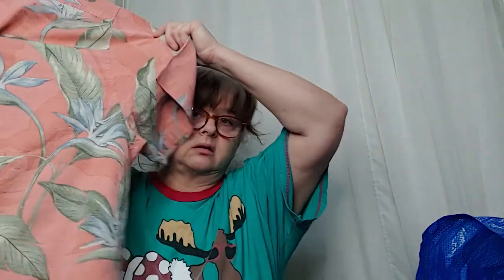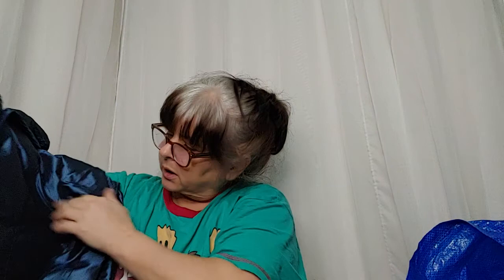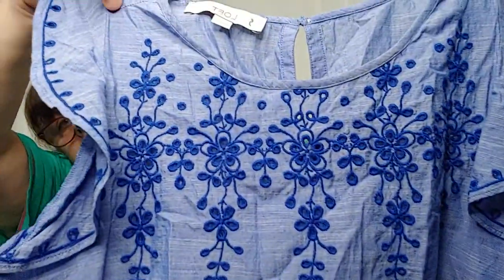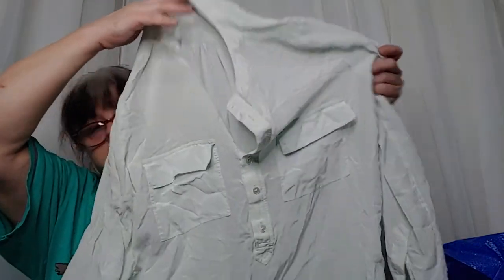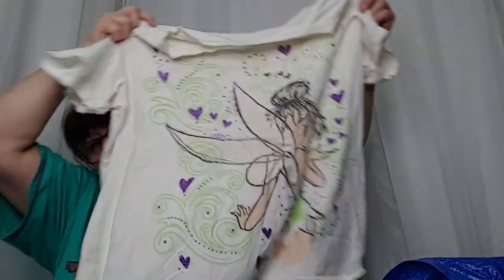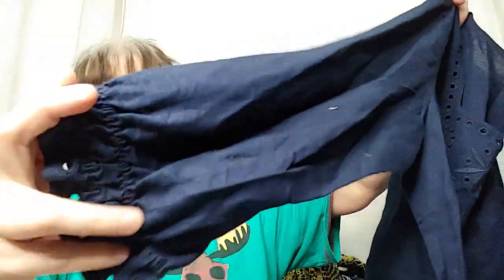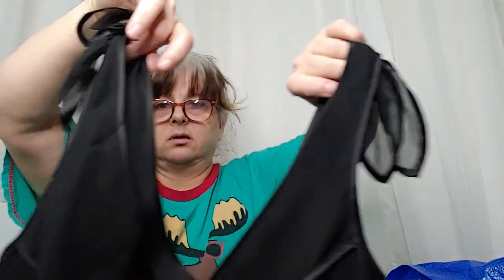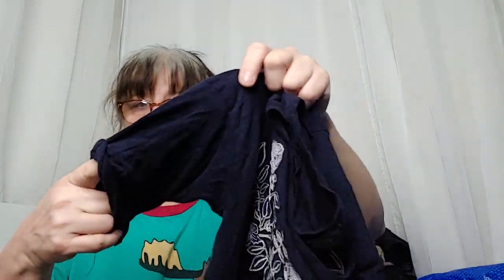Miami Goodwill Bins haul part 3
Hey there I'm Hollie from
Poshmark.com/closet/_hunter_ryan_
Coming at you from our tiny island in the Lower Florida Keys.

I am a hobby thrifter on Poshmark and like to make videos to share my finds. Because of my disabilities I am no able to have firm video days since don't know what that day will bring.

I do try to have at least one a week.

This is Miami Goodwill Bins haul Jan 2021. I got some great items!

Come see what I have found and leave any questions you have.  if you give a thumbs down please let me know what I can work on as I can not get better and more informative without constructive critiques. (They are appreciated and help me grow)

I am not a subscription Hunter. I know most people prefer to follow people that have  regular days they post.

Any items you see because it can take me a while to list things please leave comment or send me a dm on Instagram @hunter_ryan_life and I will get it listed for you right away.

Thanks and have an amazing day!